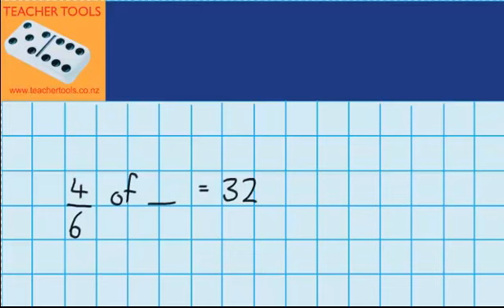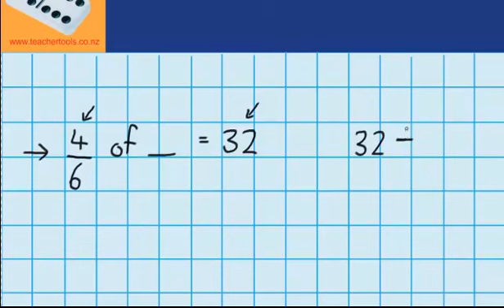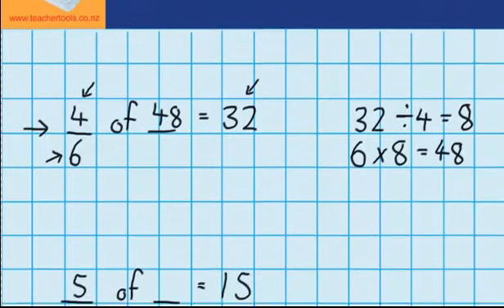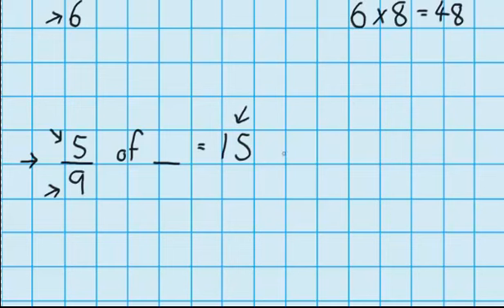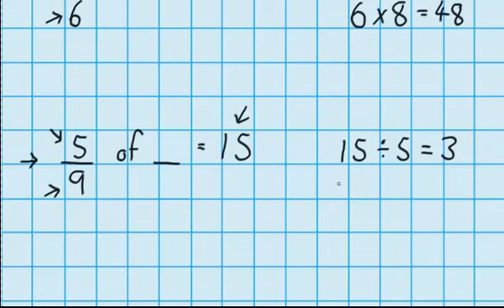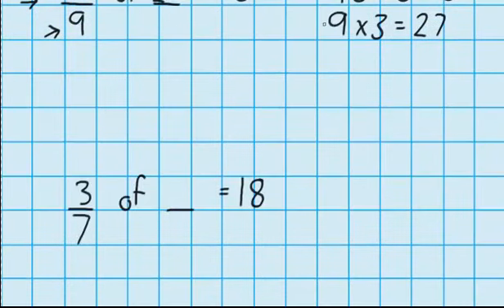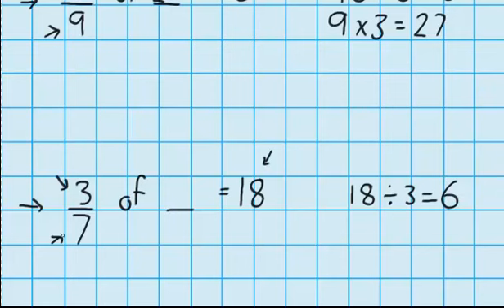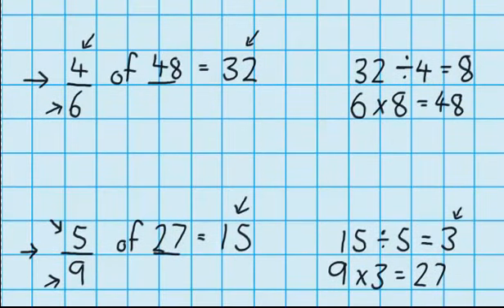Year 6 Strategy 2 f)